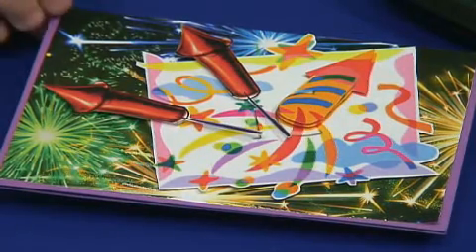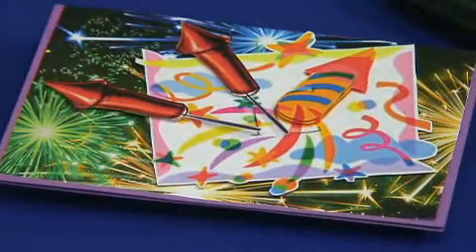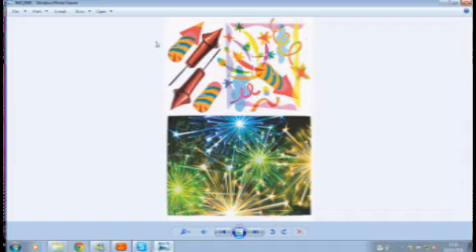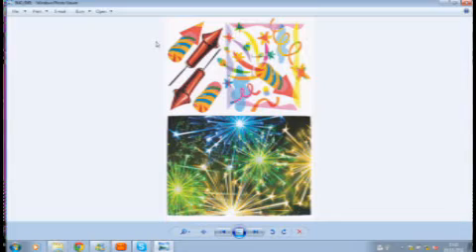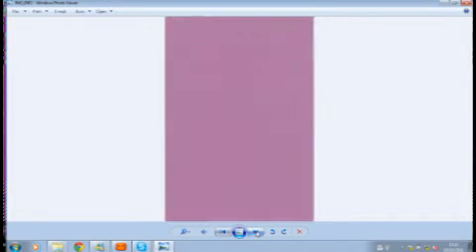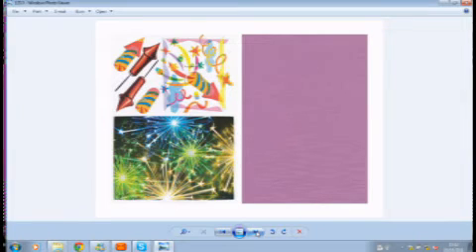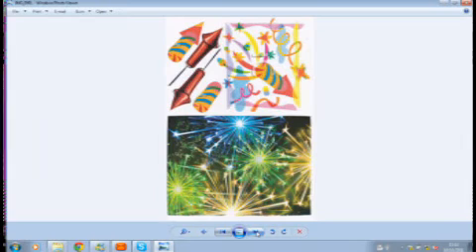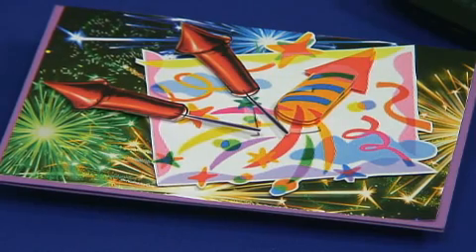Fireworks Download Craft Show